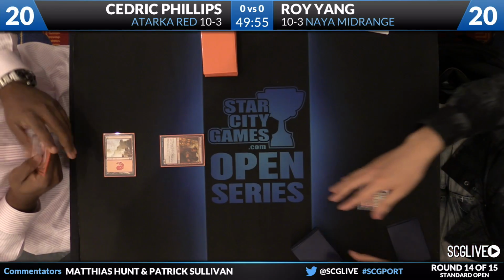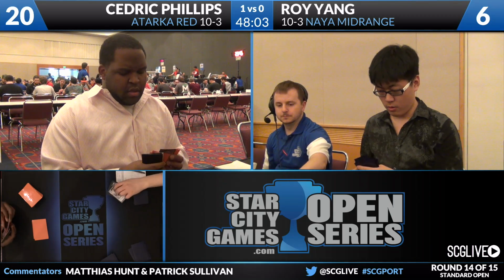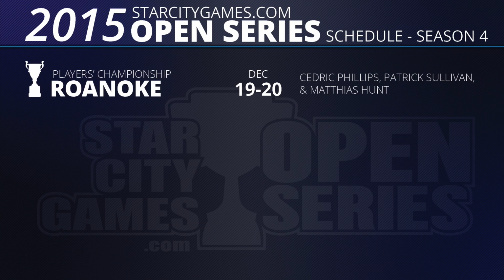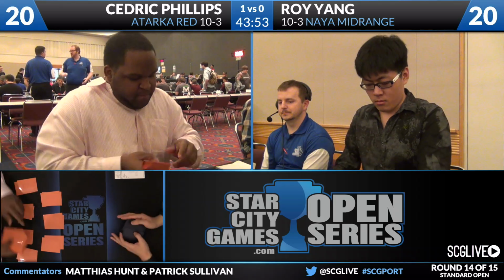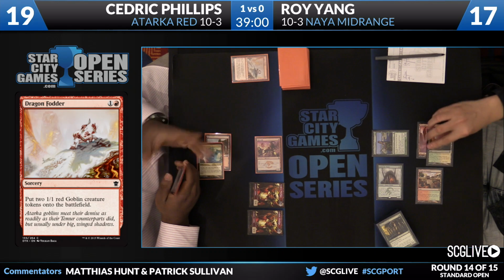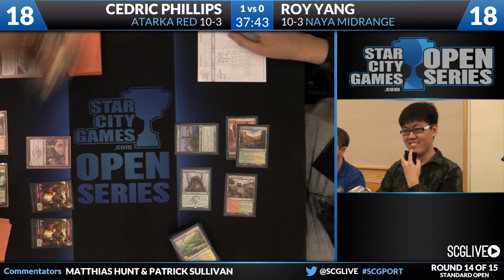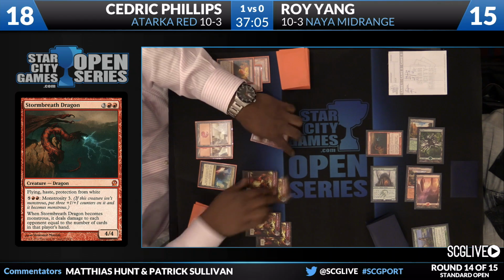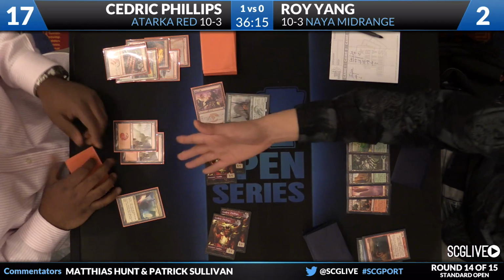5/2/15 - SCGPORT - Standard - Round 14 - Cedric Phillips vs Roy Yang [Magic: the Gathering]